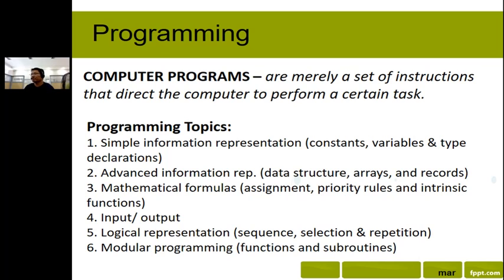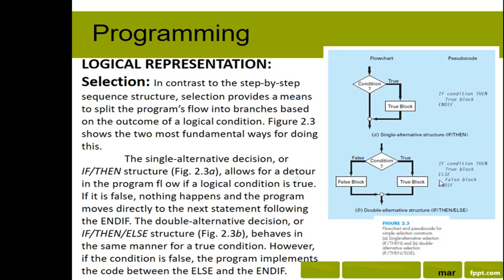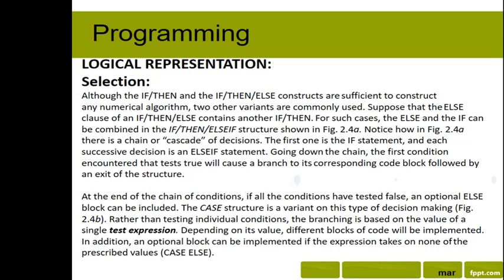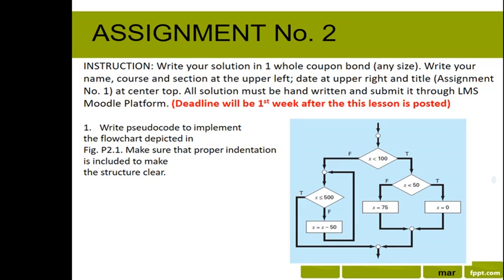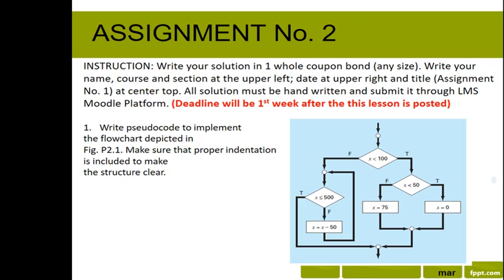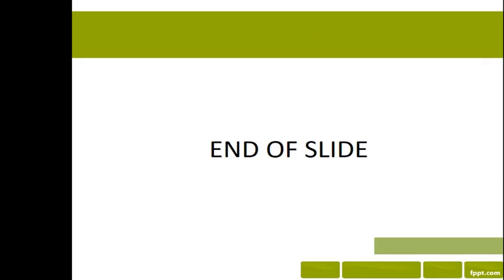Numerical Solution Lesson 2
Lesson 2 Module